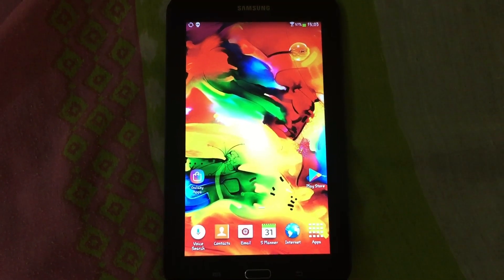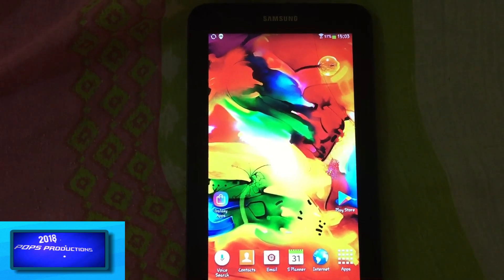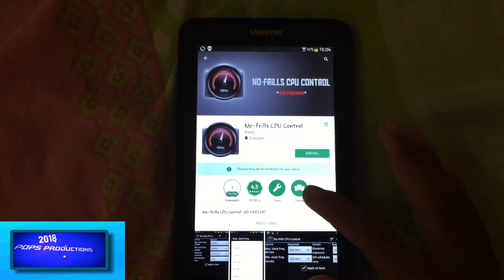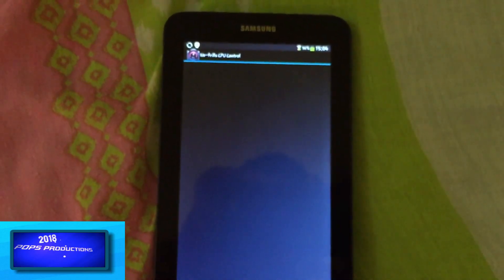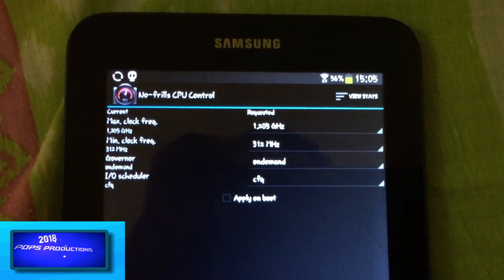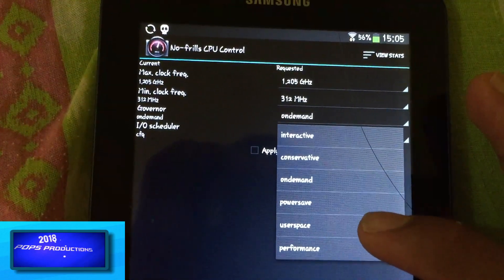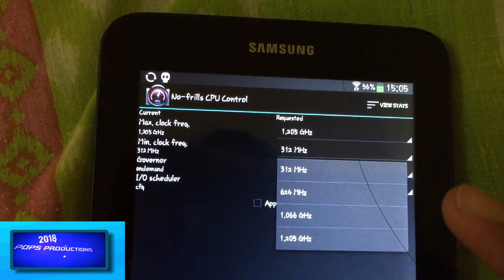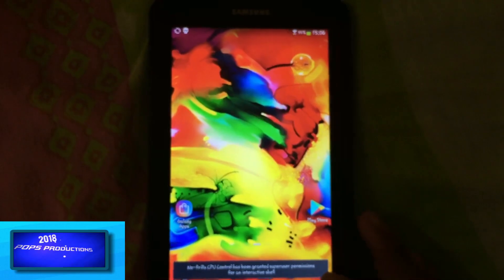SPEED UP SAMSUNG GALAXY TAB 3 | 2018 | ROOT